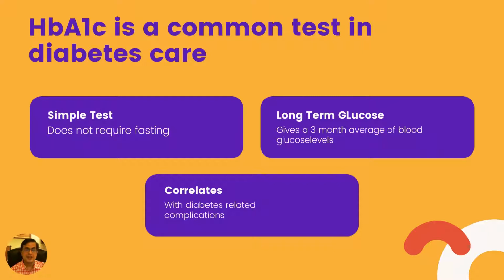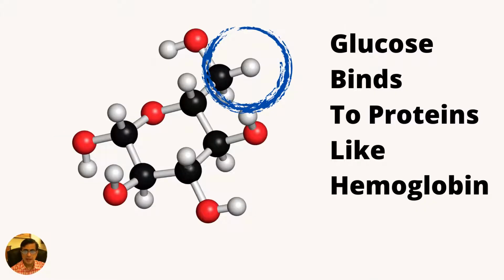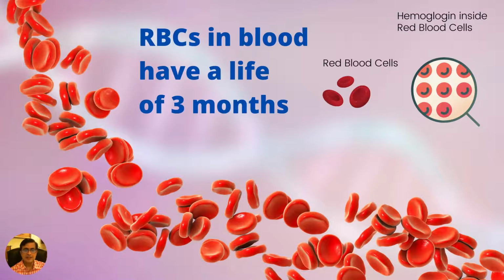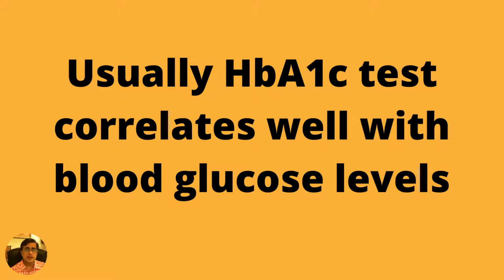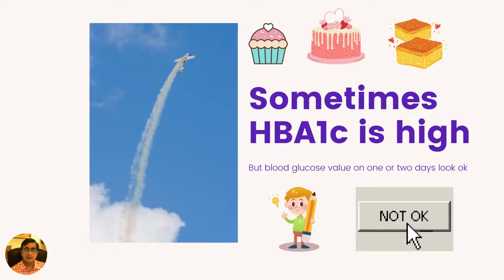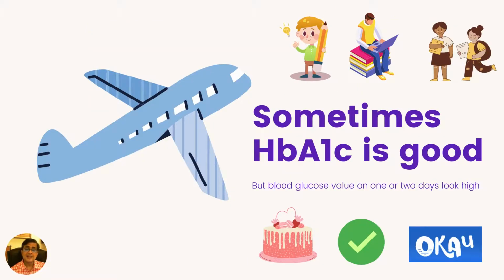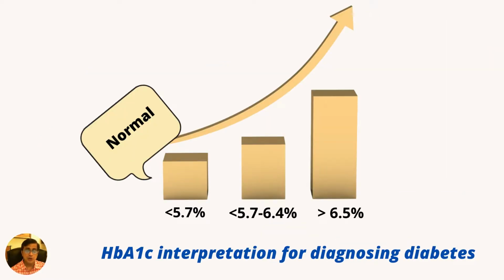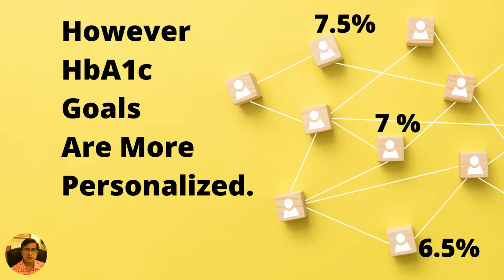What is the HbA1c test ?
A simple introduction to the HbA1c test that everyone should know about. This test is a simple test to diagnose as well as assess blood glucose control in diabetes